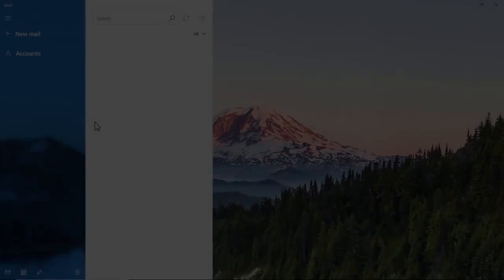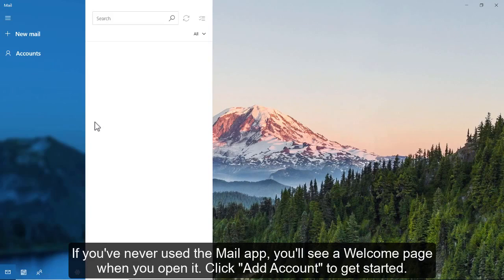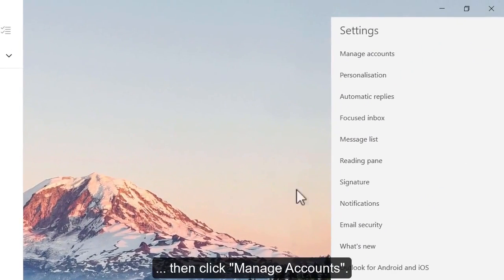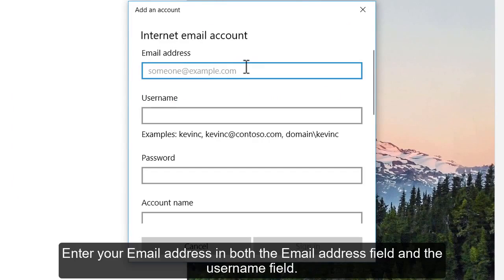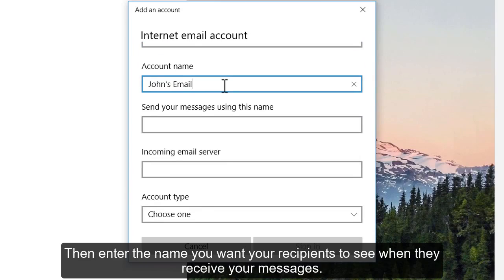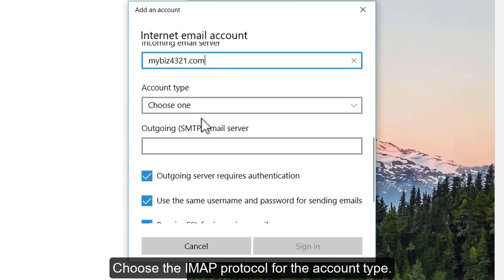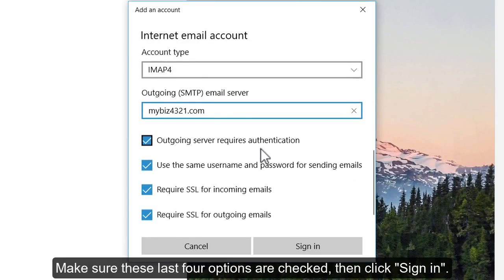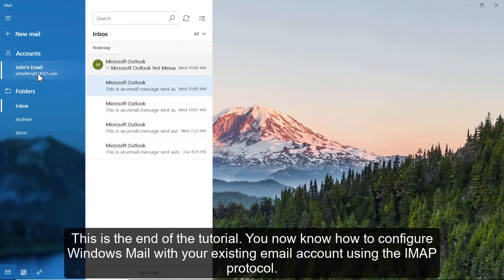Configuring an IMAP email account in Windows 10 Mail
Configuring an IMAP email account in Windows 10 Mail tutorial presented by Cheeky Monkey Hosting: